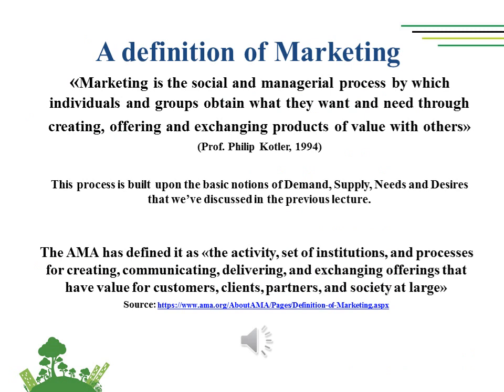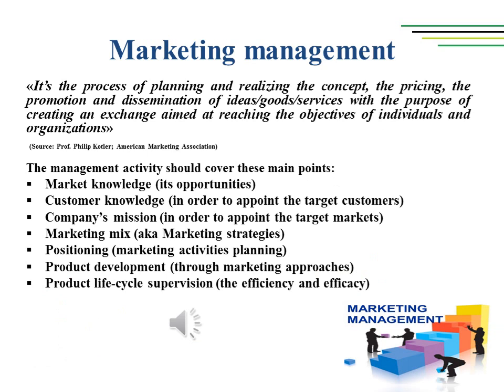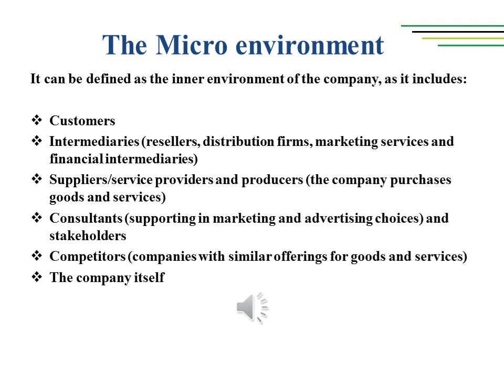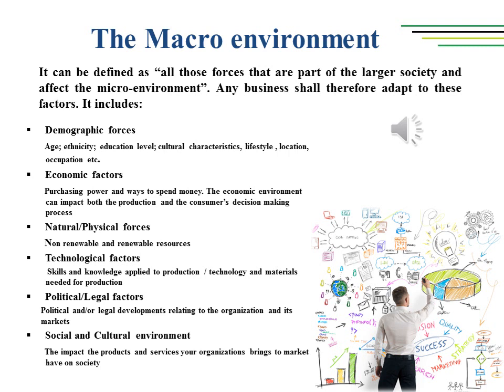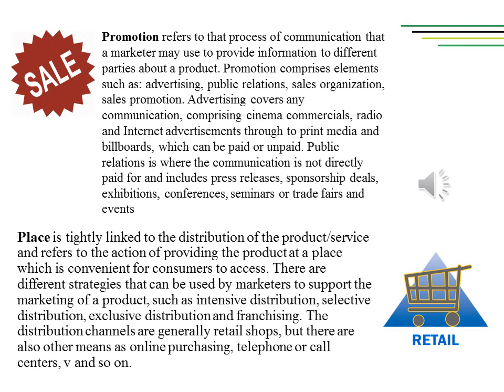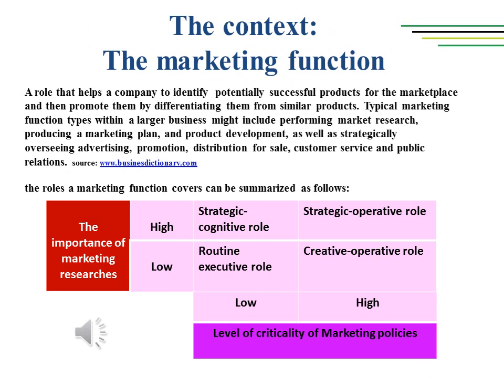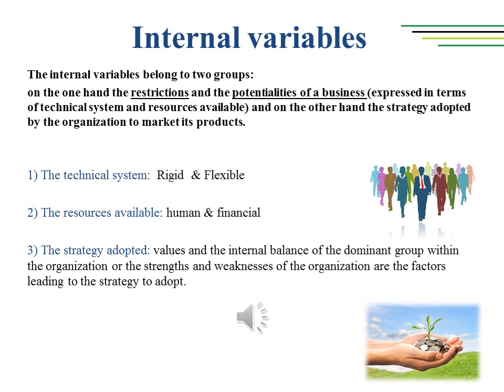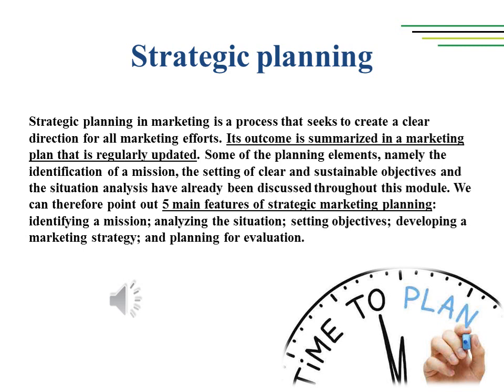Lesson 2_Marketing